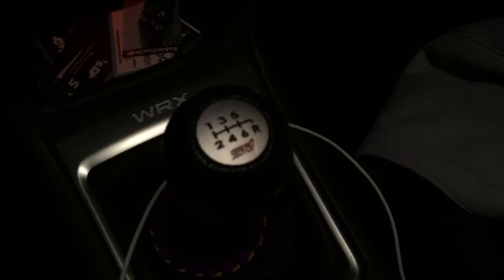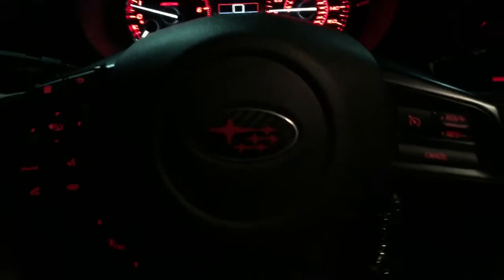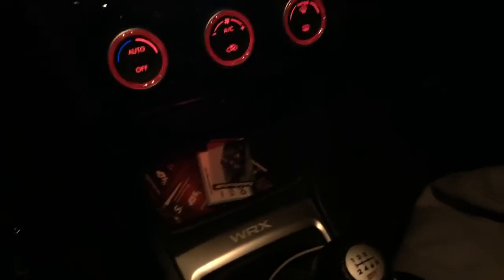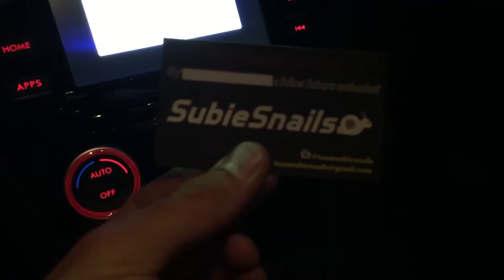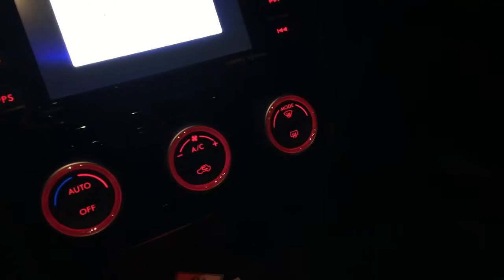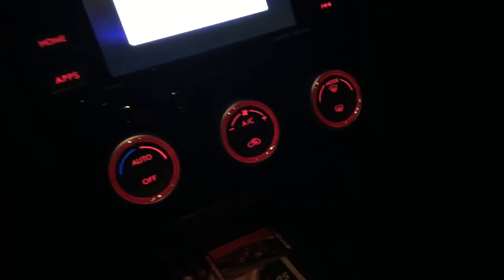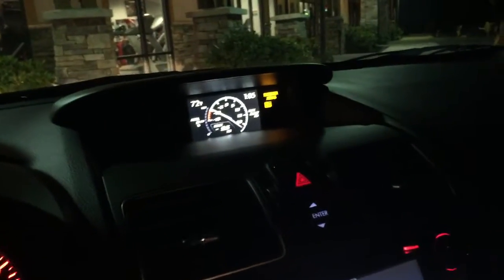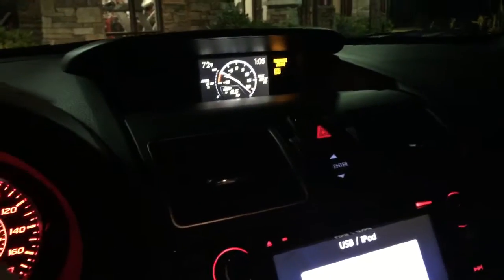My 2016 WRX walk around and update!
Just an update video! Thank you guys for watching

Mods
Exterior- Subieflow custom banner and Red WRX stripes on the side.
OLM Rain Guards
Nameless Catback exhaust
 Subiespeed mods
Taillight overlays
Subispeed Emblems Red/Black